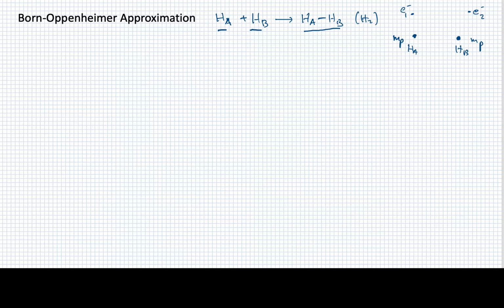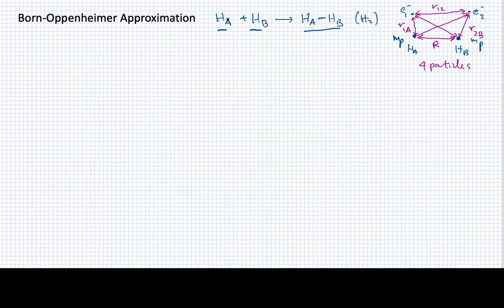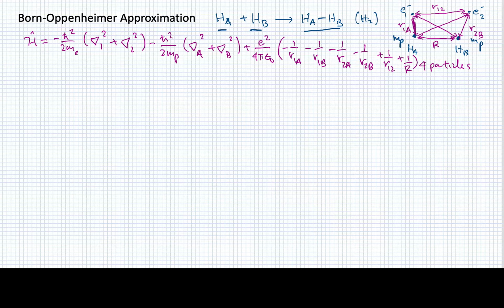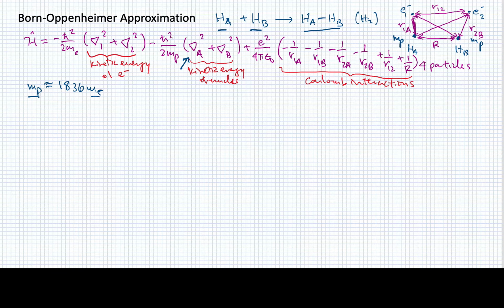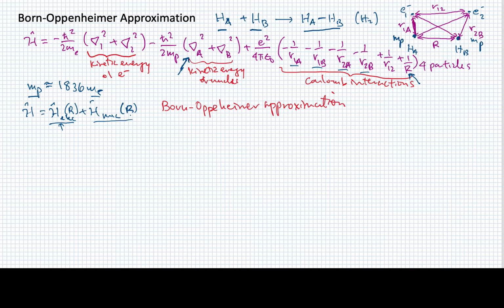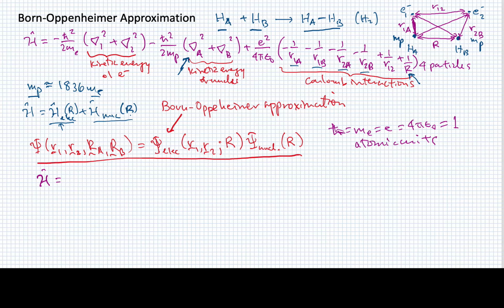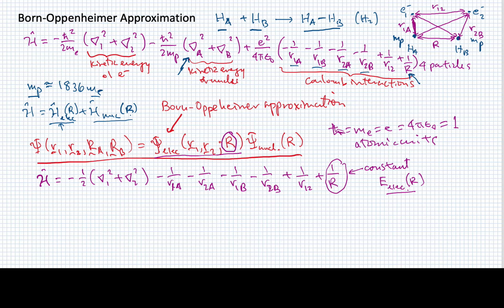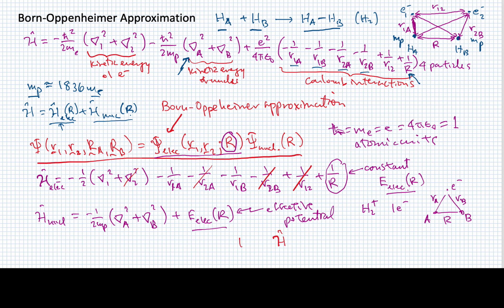Lesson 5A 1 Born Oppenheimer Approximation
The Born-Oppenheimer approximation is presented in the context of building a useful quantum mechanical model for molecules.